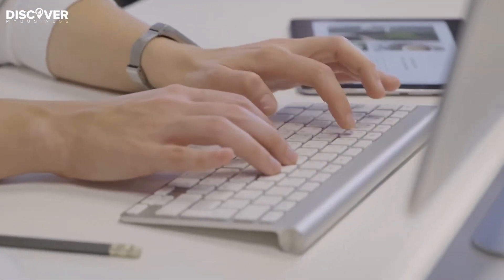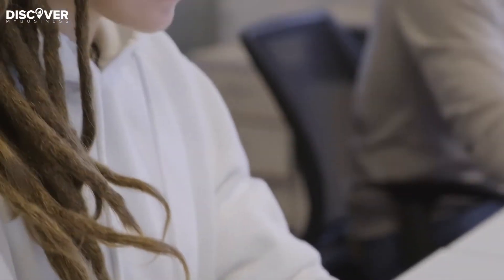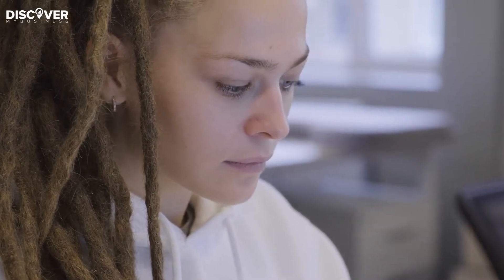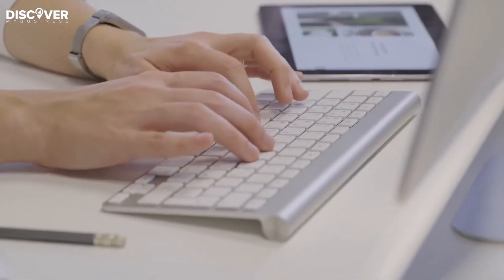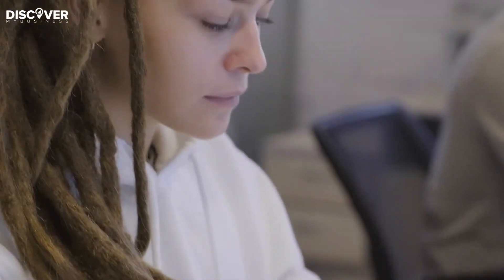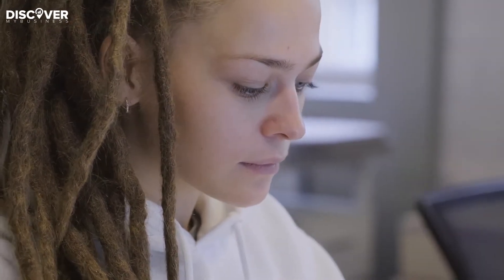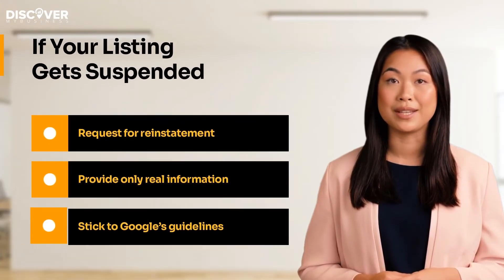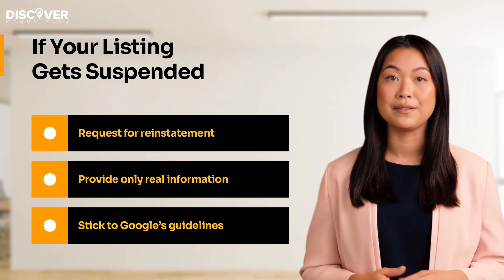What to Do if Your Listing Gets Suspended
Would you like to fix Google Ads account suspension?

Hi! Today we’re going to tell you about What to Do if Your Listing Gets Suspended. We'll also provide information describing required steps.

If you have a business listing that has been suspended by Google, you can get it reinstated by following company's process.
You can request for reinstatement if your locations comply with all the necessary information. It is possible that you were suspended by Google for providing false information, then you will need to prove that you are running a legitimate business.

Google has started to promote an authentic ecosystem by requiring businesses to provide various documents and services in order to maintain their listings. Some of these include a business license, a utility bill showing your address, or proof of a shared working space. Google support will let you know exactly what you need to provide.

If you're a Google My Business user and want to avoid a potential suspension, here are some steps that you can take to prevent it from happening.
Take high-quality photos of your business to make it look good on Google My Business. Also, make sure that your address is in a permanent location, and that your phone number is local. Google does not allow virtual addresses. Make sure that your business hours are up-to-date and your Google My Business categories are accurate.

By following these steps you will be able to not only get your business reinstated but keep it out of be caught in the crossfire of others businesses suspensions .

00:00 - 00:12 - Welcome to our video!
00:13 - 00:32 - Request for Reinstatement
00:33 - 00:53 - Google Promote An Authentic Ecosystem
00:54 - 01:19 - Speps to Prevent Suspension
01:20 - 01:28 - Conclusion
01:29 - 01:44 - In case you want further help

USEFULL RESOURSES